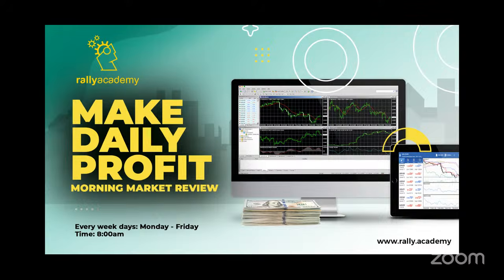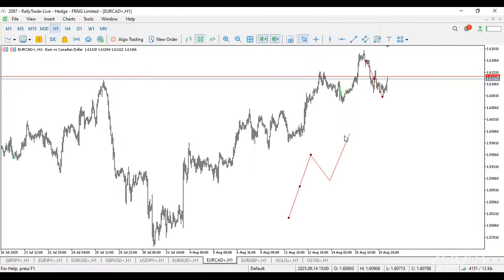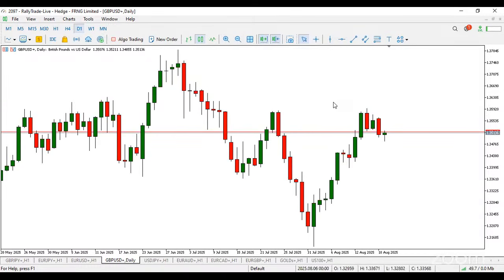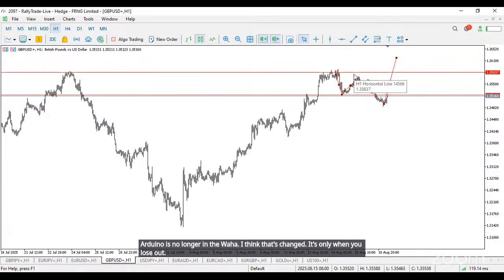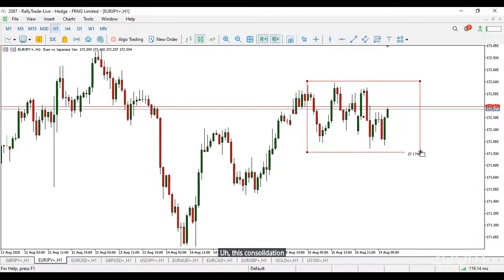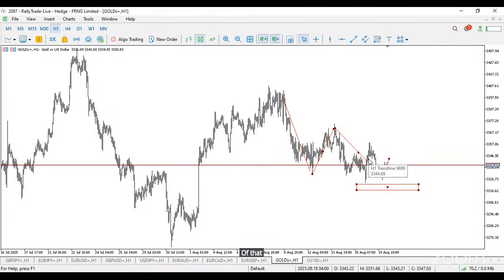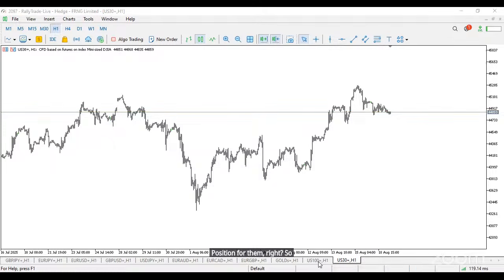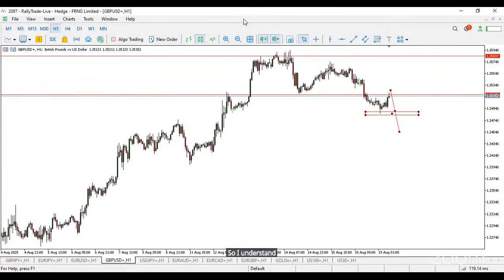Rally Trade - Morning Market Review